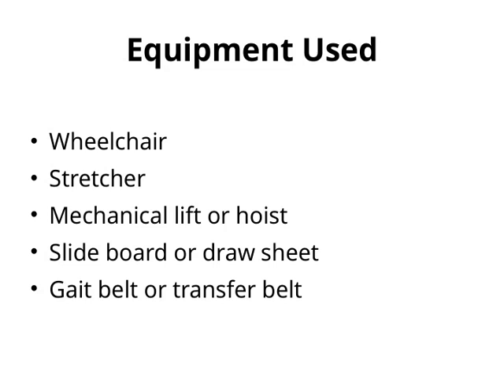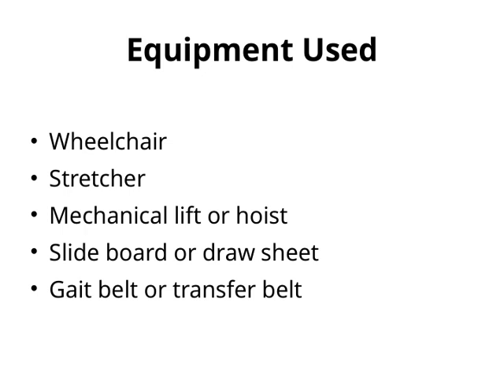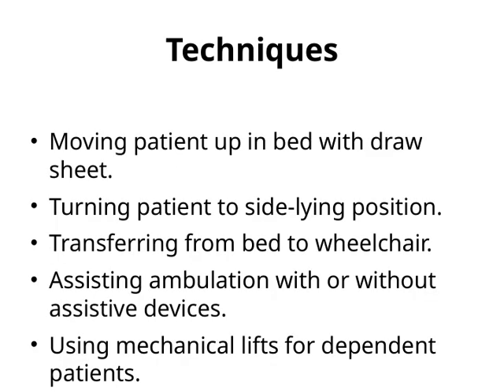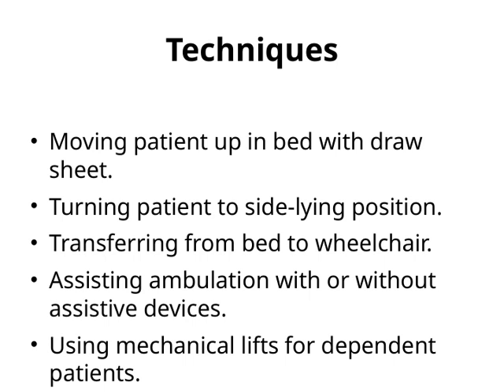Moving, Lifting & Transferring Patients – Nursing Foundation | 1st Year BSc Nursing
In this video, we cover Moving, Lifting, and Transferring Patients, an essential skill for safe patient care. Learn proper techniques to handle patients efficiently while preventing injuries to both the patient and yourself.

📌 What you’ll learn:
✅ Safe patient lifting and transferring methods
✅ Techniques for moving patients in bed and between surfaces
✅ Use of assistive devices (slings, hoists, and transfer boards)
✅ Preventing back injuries and ensuring patient safety
✅ Common mistakes to avoid during patient handling

This tutorial is perfect for first-year BSc Nursing students to develop strong clinical skills and confidence in patient care.

Presentation by: Nursing Made Easy by Sree